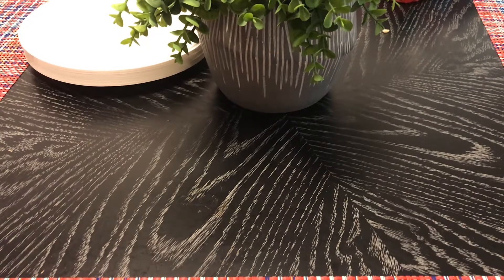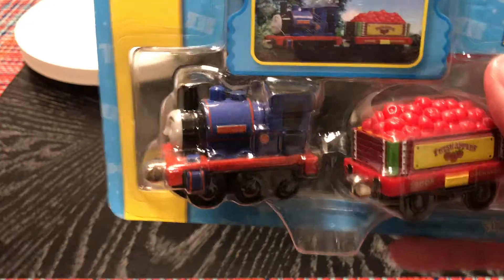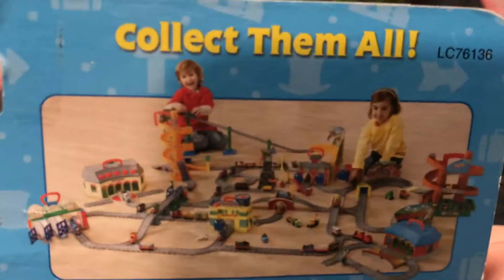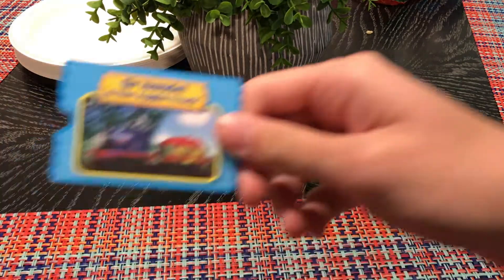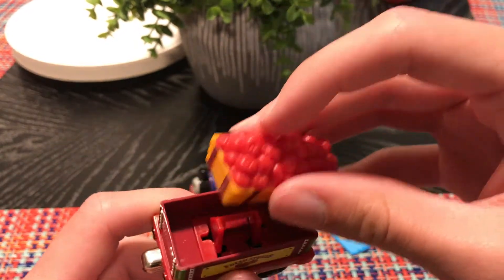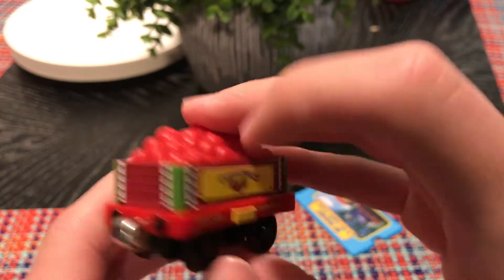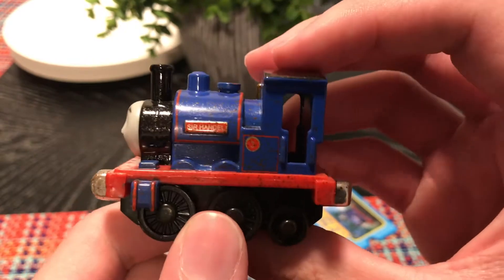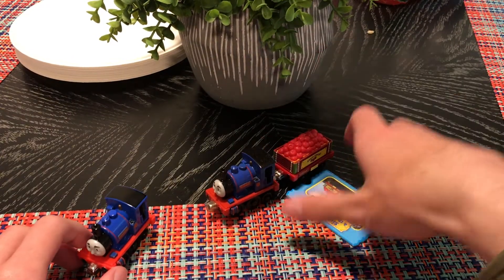Thomas and Friends Take Along Sir Handel and the Apple Car Review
A review of the Take Along Sir Handel and the Apple Car from Learning Curve.